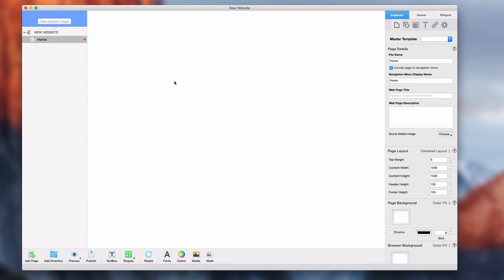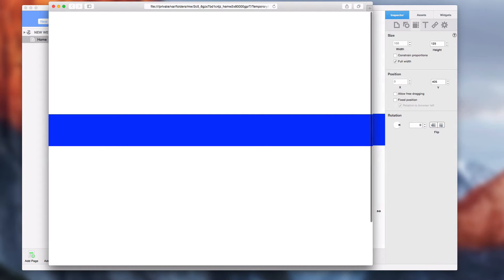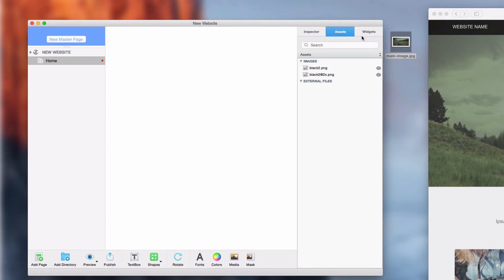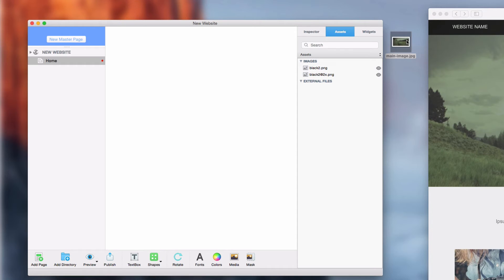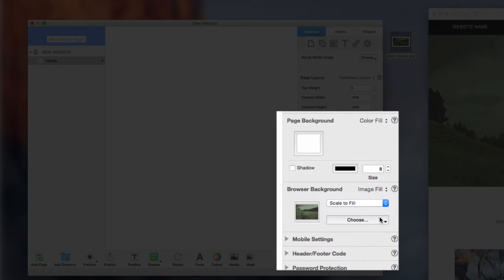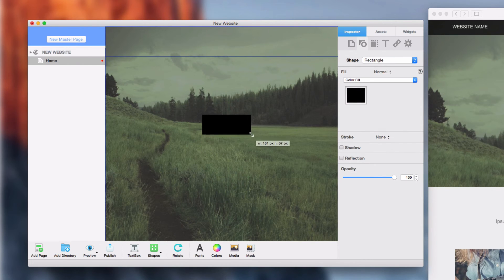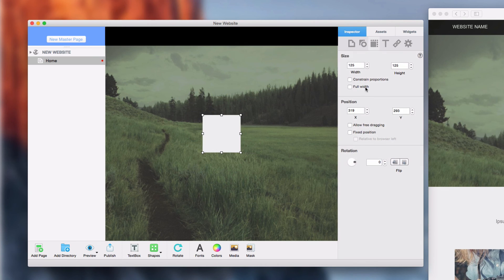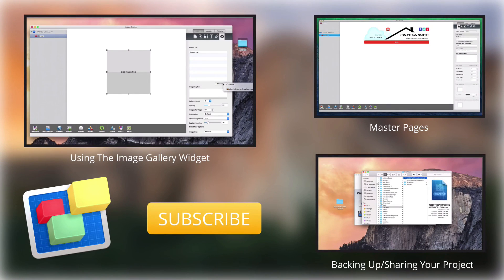Full Width Design in EverWeb 1.8+ - EverWeb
One of the major features added to EverWeb 1.8 is the ability to make your website have full width design.

This can easily be done by selecting your shape, clicking on the metrics tab, and selecting Full Width. Here is what this will look like when viewed in a web browser. Notice the shape is always the full width of the browser no matter how wide the browser is made.

Here I am showing you one of the themes available in EverWeb, which features the full width design. Let’s go over how this theme was designed.

Starting with a blank page, the first thing I am going to do is add the image for the background.

Just a few quick notes about this before I add the image. You’ll want your image to be at least 2000 pixels wide, but as small in file size as possible. A lot of users might add images that are 10MB, or even larger. This is a big mistake as it will take a long time for users to download it when they arrive at your site. So make sure to pay attention to your image’s size before loading it in your site.

So, on the page settings tab, scroll down to the browser background, select Image Fill, locate your image, and then choose Scale to Fill. Then go up to Page Background and select None. You’ll be able to see how the image responds when you adjust the size of the window.

The next thing I will do is create the shape that is used behind the navigation menu.

I will just quickly add a rectangle, change the color of it, resize it, set it to full width like I showed you earlier, and then place it where at the top of the page.

The next thing I will do is create the background shape for this section with the three images.

This is done by using the same method that we just did for the shape behind the navigation menu.

This entire process is repeated for the remainder of the website. Other items such as images, text, and shapes are added on top of these full width shapes.

This is exactly how this site was created.

These new features allow you to create a much more modern looking website.